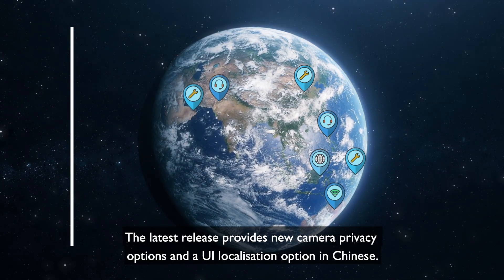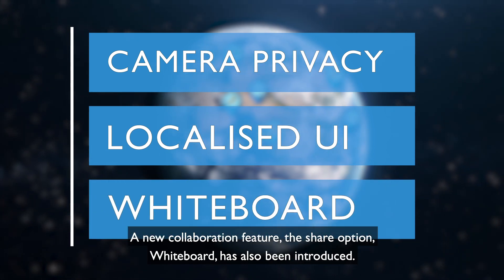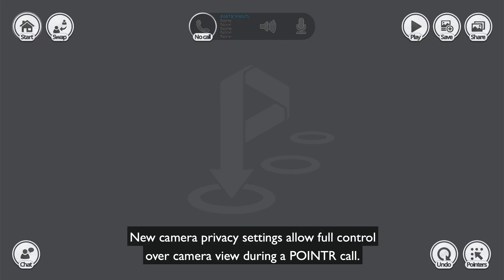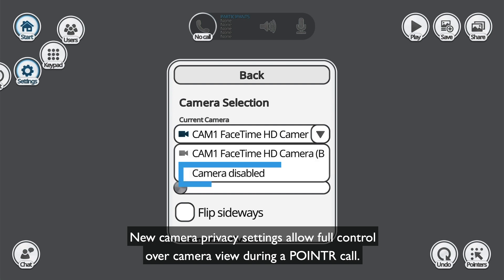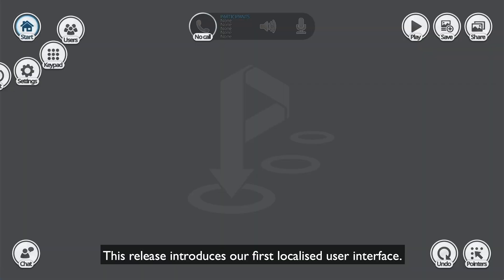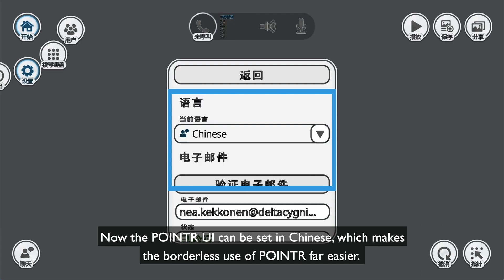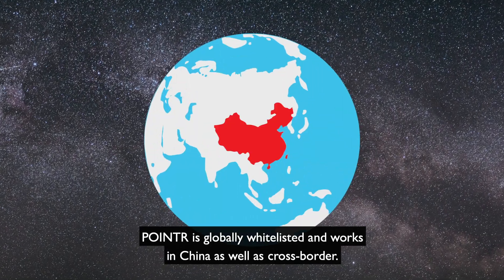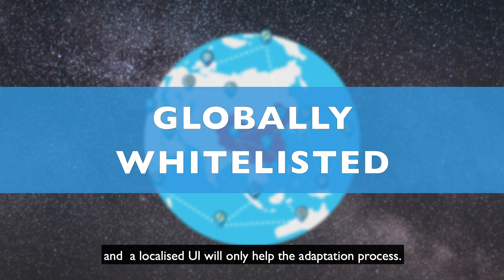Latest POINTR features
This video introduces the latest POINTR features. The version 1.5.269 release has new camera security options, the first localised POINTR UI, and a new collaboration feature Whiteboard.